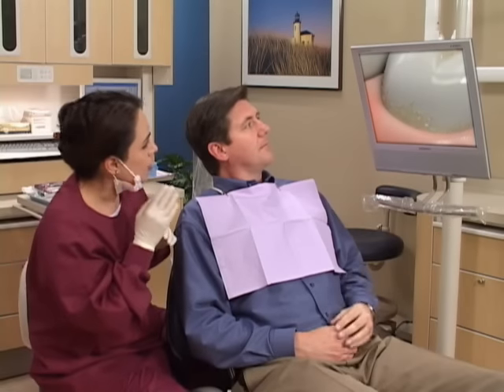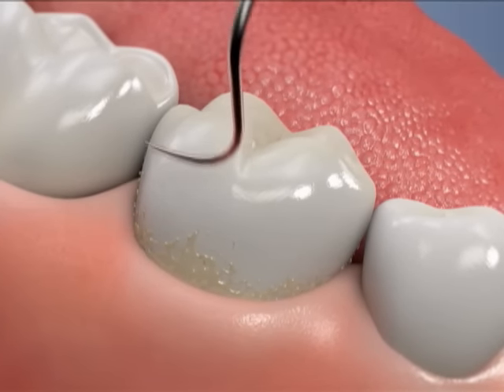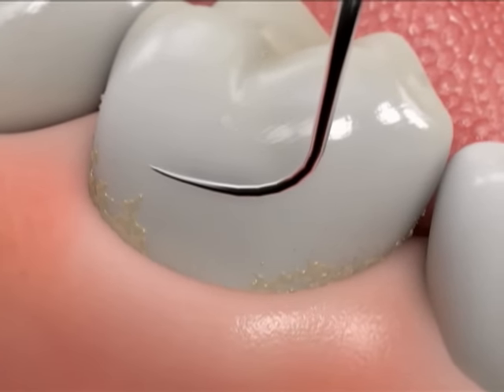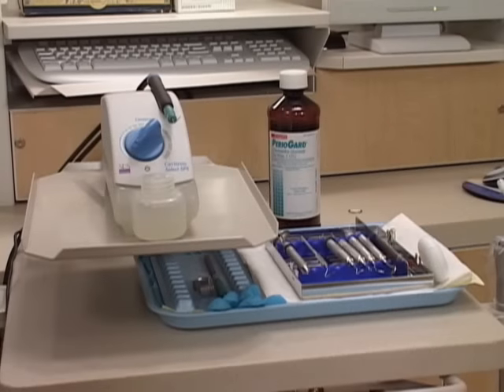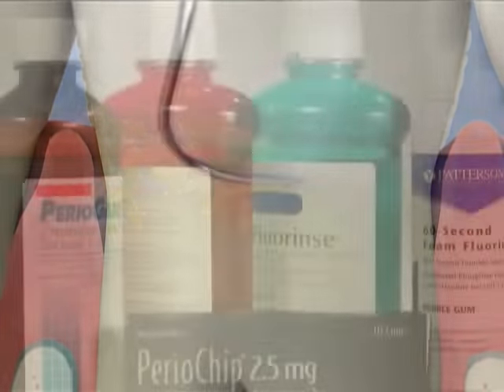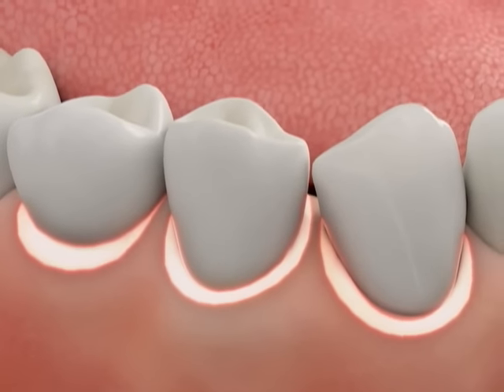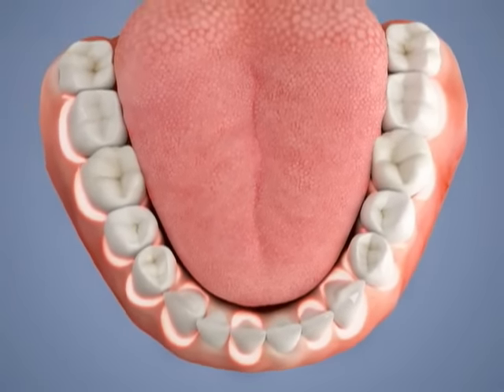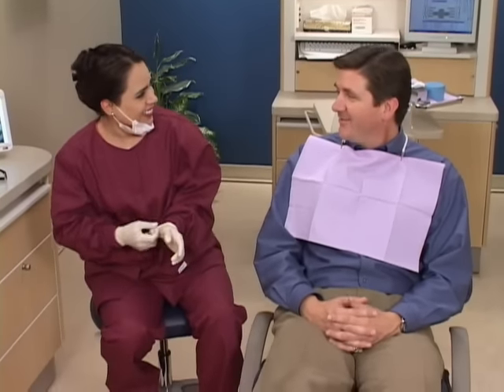Deep Cleaning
Be sure to get your Deep Cleaning at Mercer Dental Associates!

We are located at:
77 Saulsbury Road
Dover, DE 19904

Our Hours of Operation:
Monday - Thursday: 8 a.m. to 5 p.m.
Friday: 8 a.m. to 1 p.m.
Saturday & Sunday: Closed